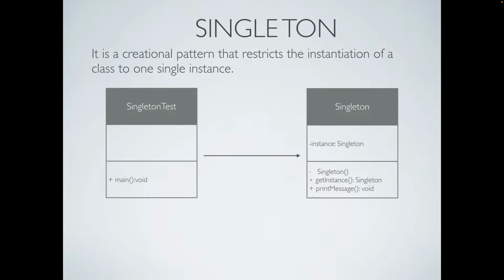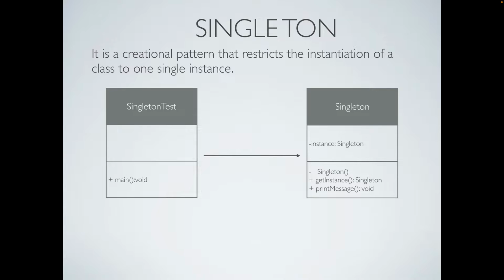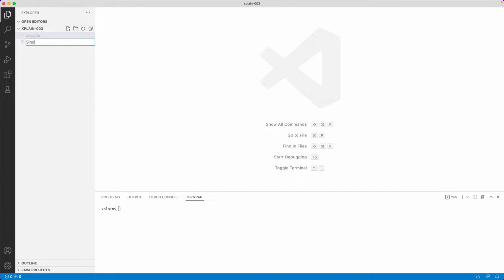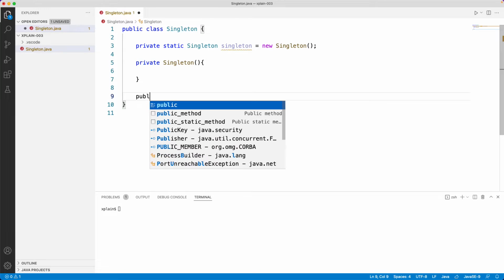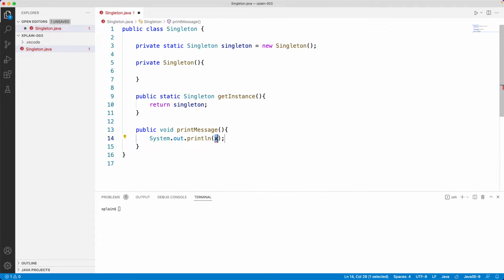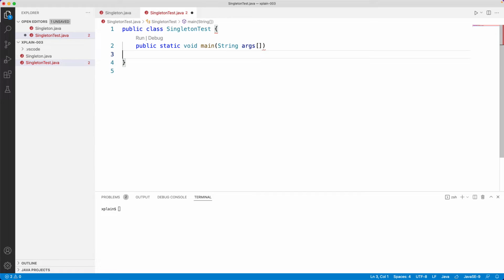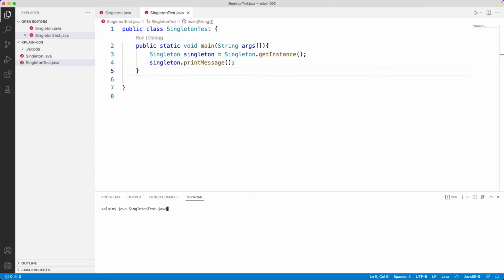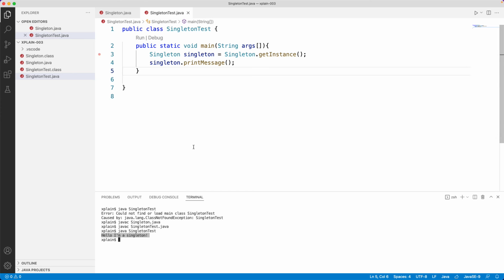How to Build a Singleton design pattern using java with example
It is a creational pattern that restricts the instantiation of a class to one single instance.

00:00 Introduction to Singleton design pattern
01:29 Coding Example

implementation
Xplain
Interview
Interview tips
Interview questions
Coding interview